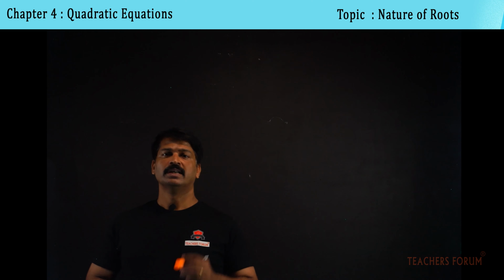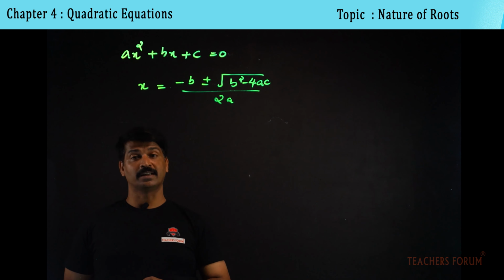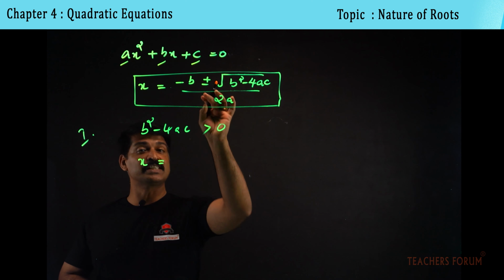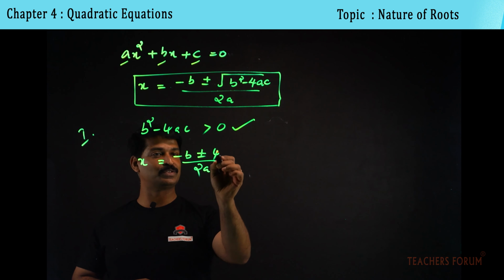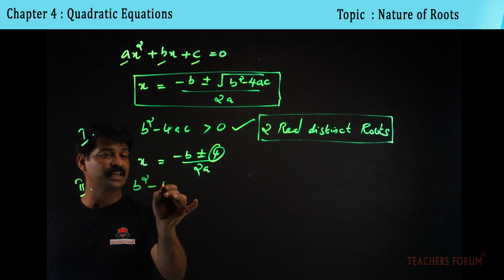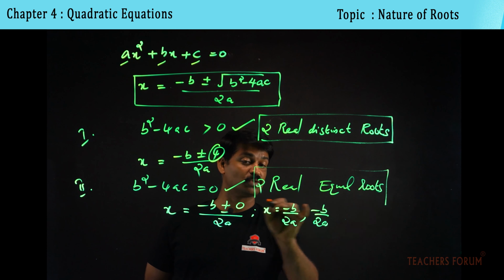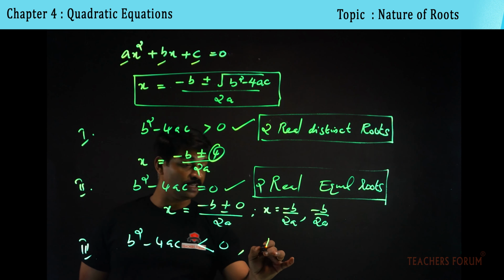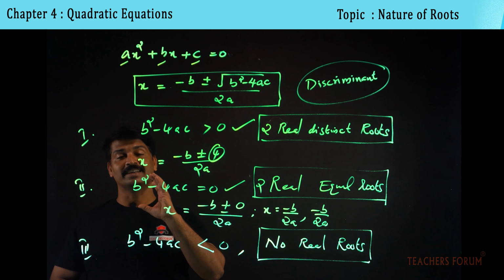CBSE_Class 10_Mathematics_Chapter 4_ Basic Concept